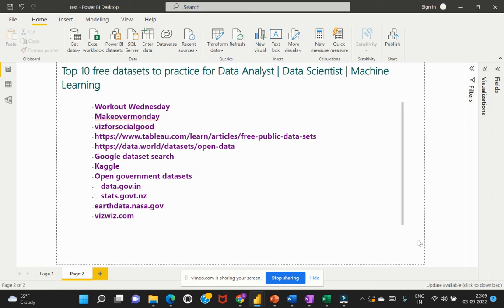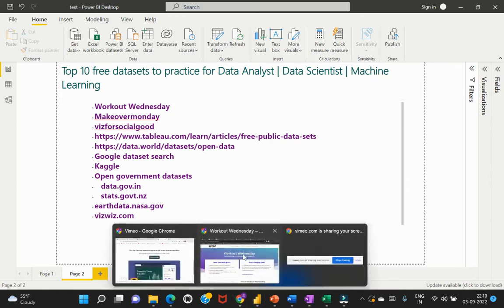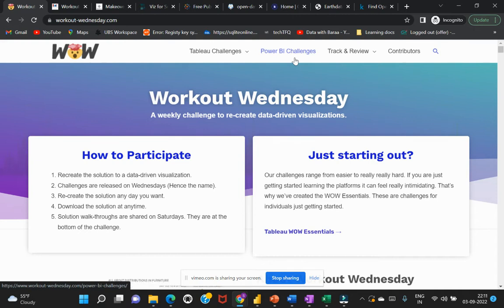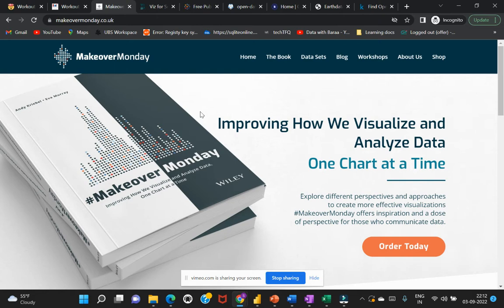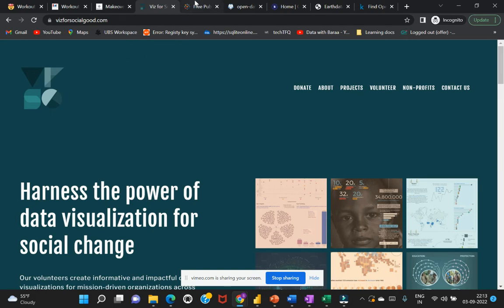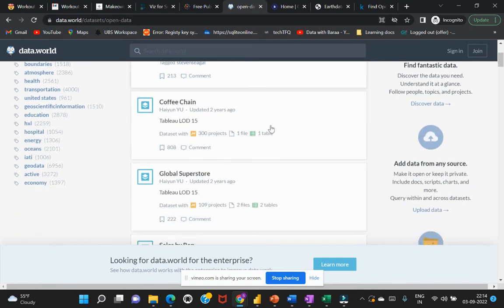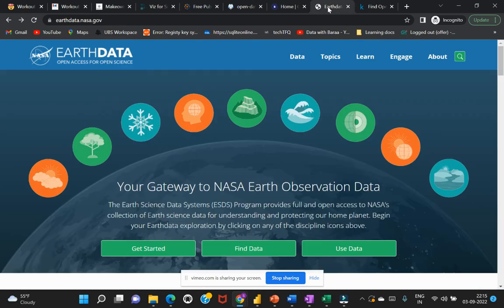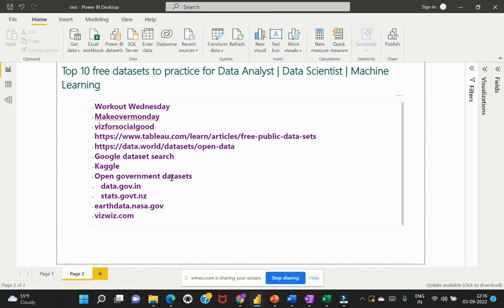Top 10 websites for free datasets to practice | Power BI | Tableau | Data Analyst | Data Scientist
In this video, i discuss about the top 10 websites for free datasets to work on data analytics project for Power BI | Tableau | Data Scientist.

Top 10 websites for free datasets are:
1. Workout Wednesday
2. Makeovermonday
3. vizforsocialgood
6. Google dataset search
7. Kaggle
8. Open government datasets
8.1 data.gov.in
8.2 stats.govt.nz
9. earthdata.nasa.gov

Using the above websites, find an interesting dataset and work on your data analytics project to help you with learning journey.

1. Get Data (Query Editor)
2. Relationships
3. DAX
4. Visuals
5. PowerBI.com
6. How to become a Power BI developer
7. Roles and responsibilities of a Power BI developer
8. DAX functions
9. Data modeling
10. Reporting tips & tricks
11. Power BI features

For videos on DAX functions 👉

00:00 Introduction
01:08 Workout Wednesday
02:43 VizWiz
03:09 MakeoverMonday
03:44 vizforsocialgood
04:35 tableau free datasets
05:24 data.world
05:55 data.gov.in
06:35 earthdata.nasa.gov
07:12 kaggle